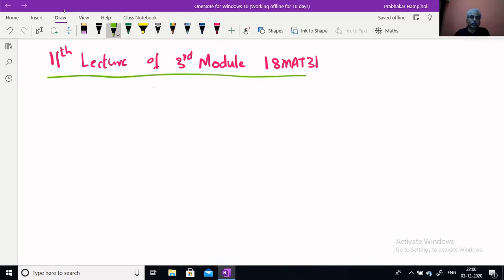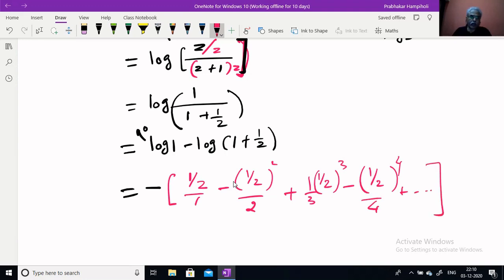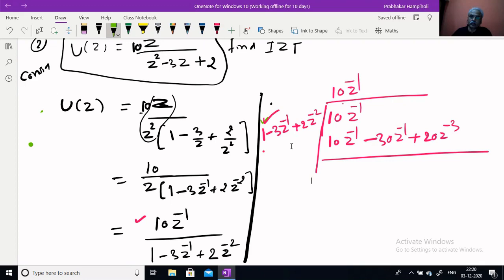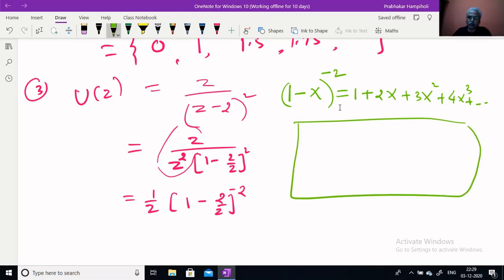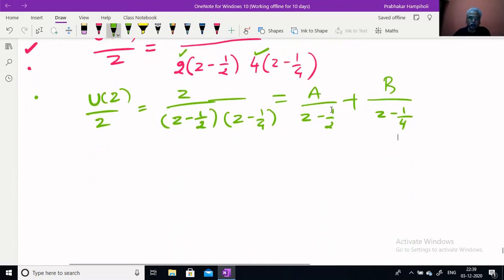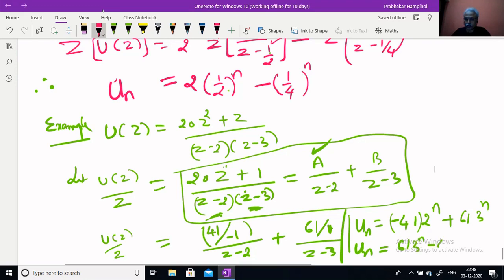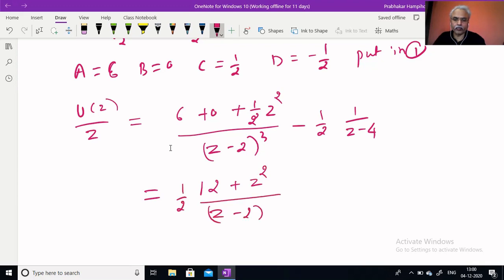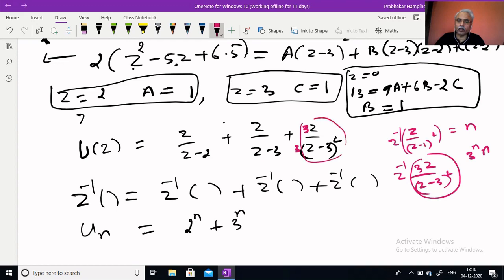36 Module 03 Lecture 11 Z Transforms